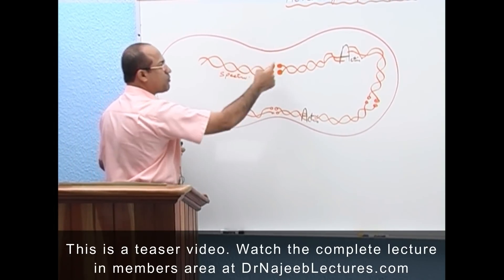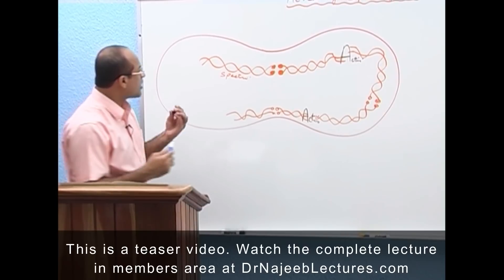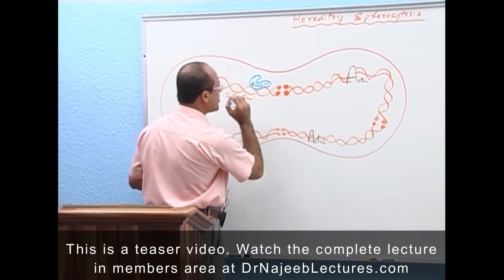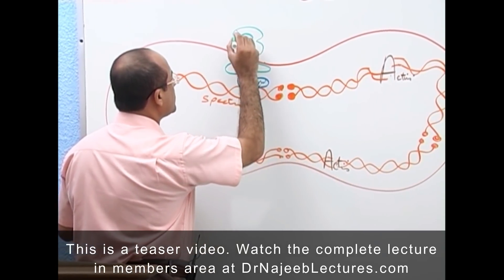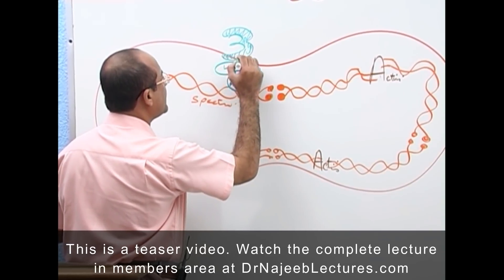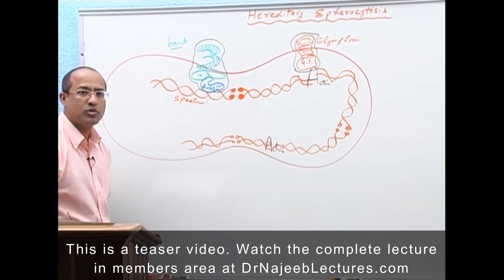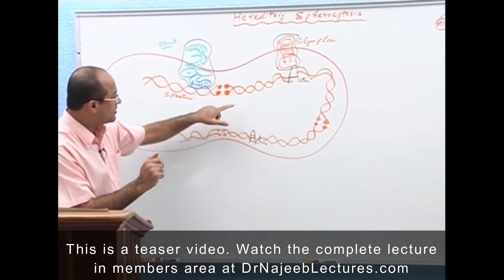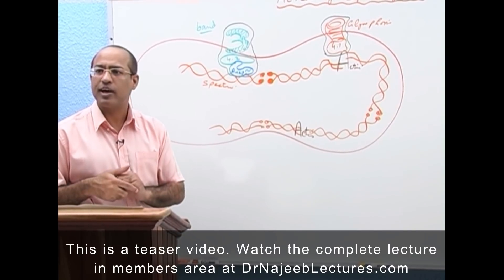Hereditary Spherocytosis | Diagnosis & Treatment | Genetics👨‍⚕️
1. More than 800+ Medical Lectures.
2. Basic Medical Sciences & Clinical Medicine.
3. Mobile-friendly interface with android and iOS apps.
5. Download option for offline video playback.
6. Fanatic customer support and that's 24/7.
7. Fast video playback option to learn faster.
8. Trusted by over 2M+ students in 190 countries.

00:00:00 What Is Hereditary Spherocytosis
00:01:35 Normal Cytoskeleton Of Rbcs
00:05:40 Spectrin And Actin
00:09:11 Ankyrin
00:10:30 Glycophorins And 4.1 Protein
00:12:12 Mutations
00:13:40 Mechanism Of Hereditary Spherocytosis
00:16:10 Most Common Defect/Mutation In Spherocytosis
00:18:06 Second Most Common Defect